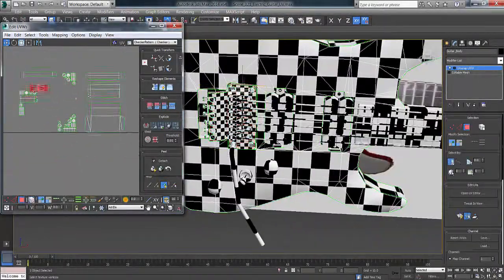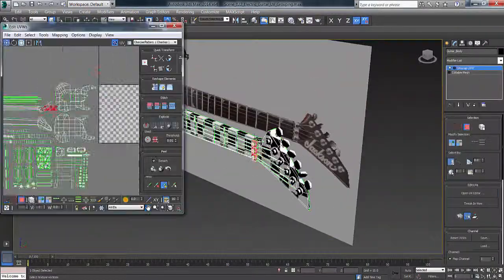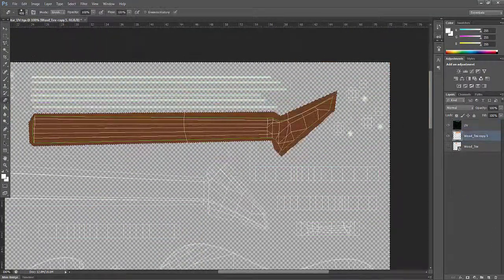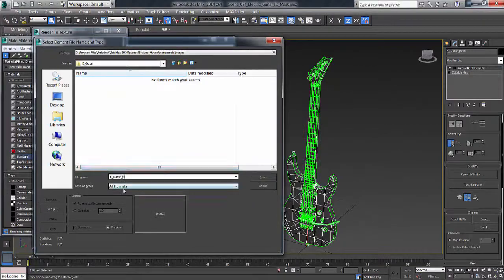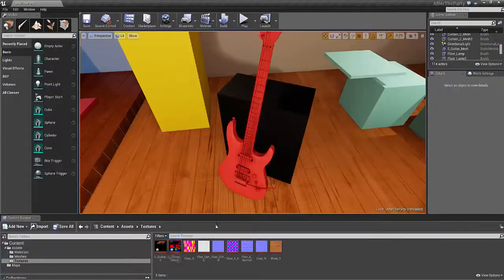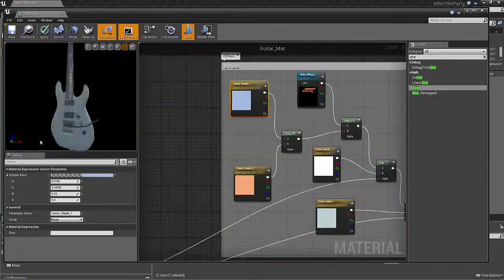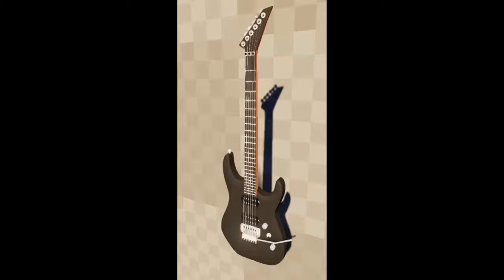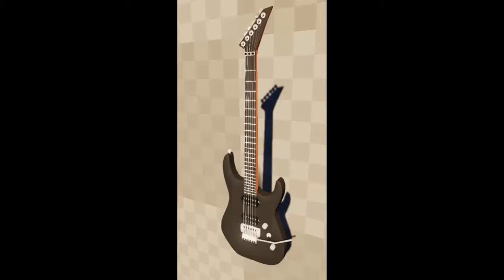Vlog Daily #17 - Setting up the Material for the Electric Guitar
In this daily I grow through the process of baking out a mask texture to begin the material setup for the guitar in Unreal Engine 4.